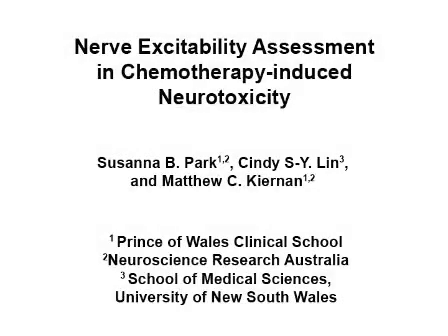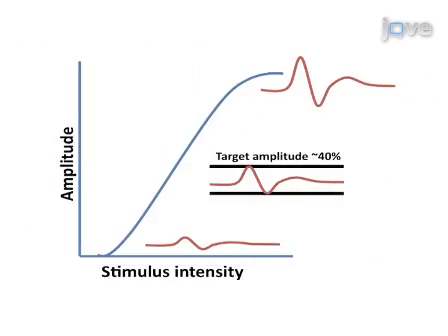Nerve Excitability Assessment In Chemotherapy-Induced Neurotoxicity l Protocol Preview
Nerve Excitability Assessment in Chemotherapy-induced Neurotoxicity -  a 2 minute Preview of the Experimental Protocol

Susanna B. Park, Cindy S-Y. Lin, Matthew C. Kiernan
University of New South Wales , Prince of Wales Clinical School; University of New South Wales , Neuroscience Research Australia; University of New South Wales , School of Medical Sciences;

This abstract describes a novel method to assess the development of neurotoxicity in patients receiving chemotherapy treatment. While conventional assessment methods are limited in their ability to detect early changes in nerve function, nerve excitability techniques provide early identification of patients at risk of severe neurotoxicity and insight into pathophysiology.